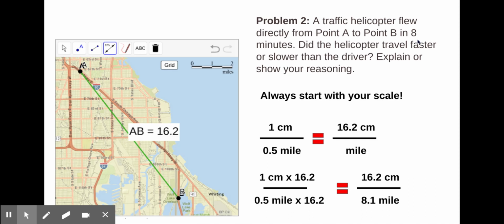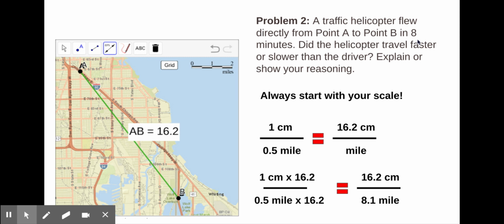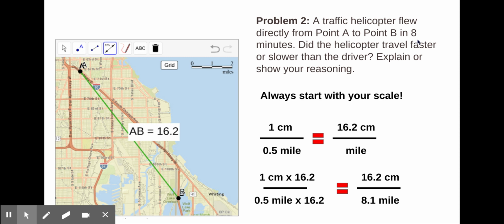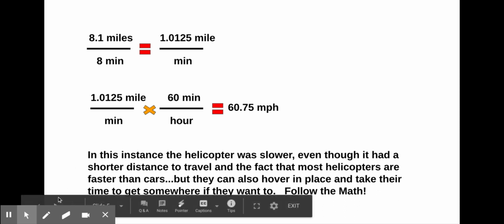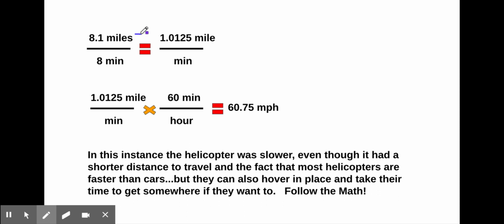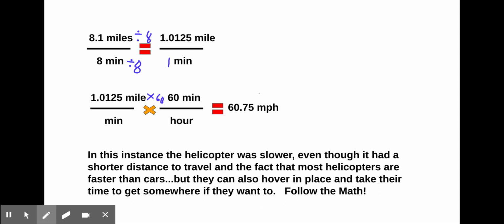Lesson 8 - Scale Drawings and Maps - Google Slides PT 2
Lesson 8 Lecture Part 2